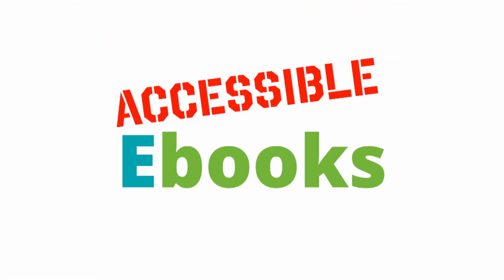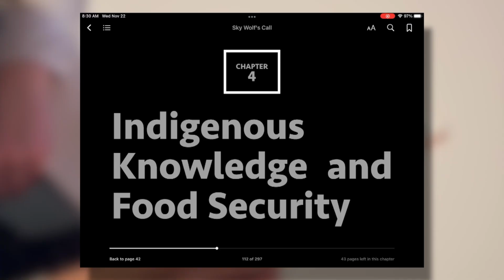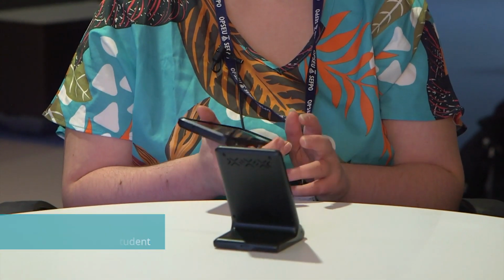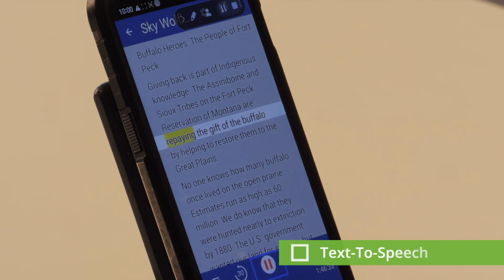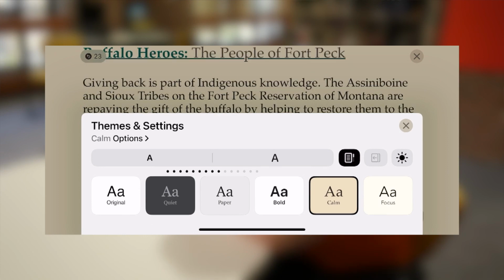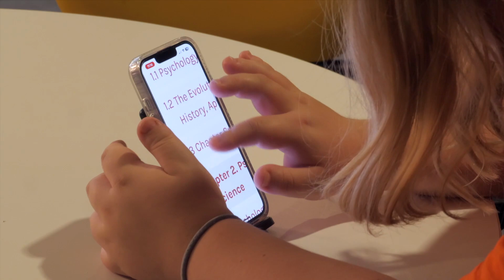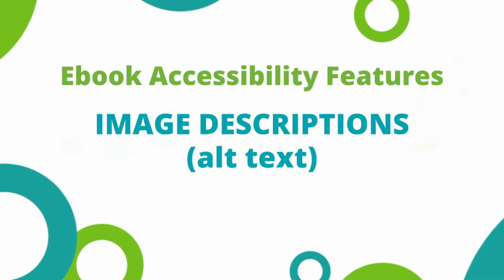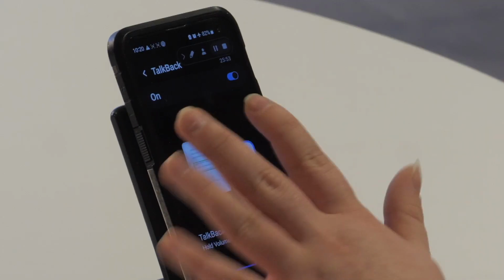Accessible ebooks: from the perspective of young readers with print disabilities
Join the Canadian Children's Book Centre and the students at the W. Ross Macdonald School in Brantford, Ontario, for an engaging look at accessible ebooks. How do blind or partially sighted young readers use ebooks? What features make up an accessible ebook? What do readers with print disabilities need?

Many thanks to the students and staff at W. Ross Macdonald for their participation.

Find out more about the ebook featured in this video, Sky Wolf's Call from Annick Press

Produced by TCK Productions.

The Canadian Children’s Book Centre is proud to present a dedicated three-year project all about accessible Canadian children’s books. The video you’re watching is part of our pilot playlist, created to raise awareness of the need for accessible books, enhance discoverability of Canadian titles, and help market them to readers across Canada and globally.

We gratefully acknowledge the financial support of the Government of Canada.